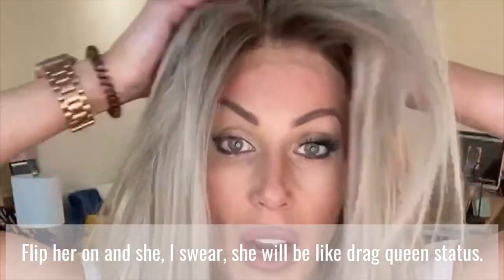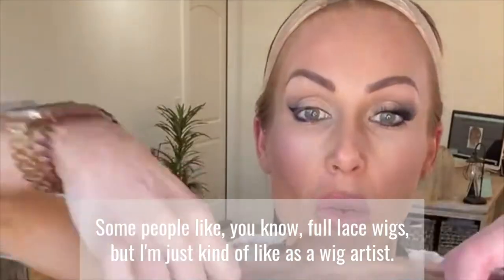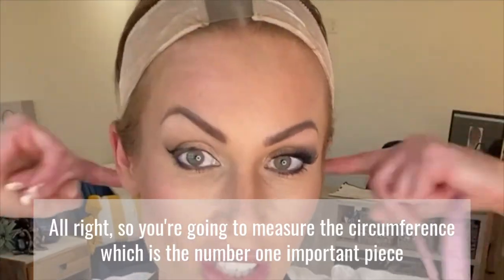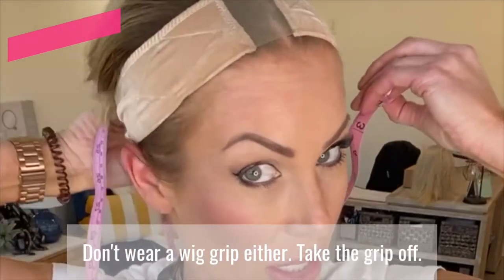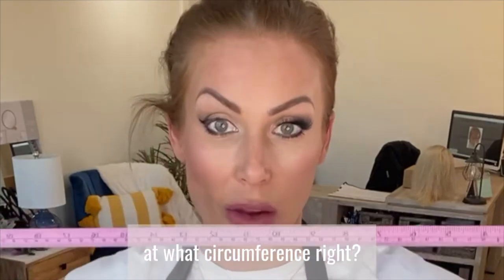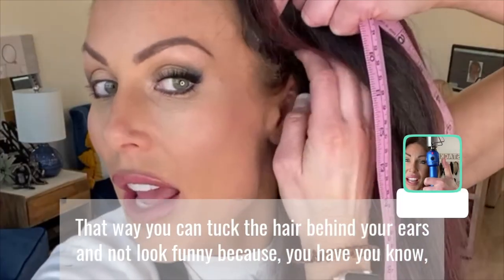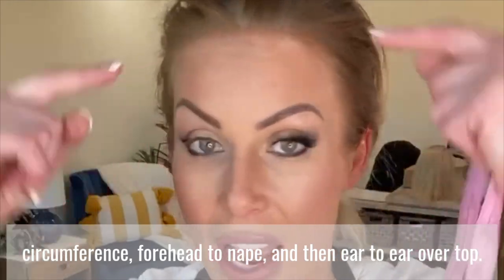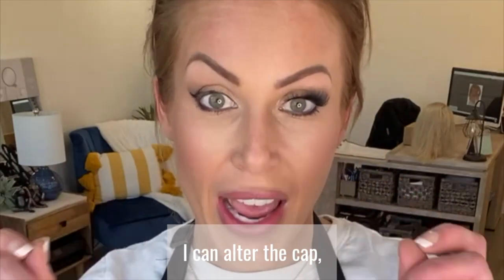How to Measure For Wig Fit | Wiggy Wednesday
Measuring your head accurately for a good wig fit is so important.  In this video, I'll share the 3 most important measurements you will need before you shop for a new wig.

I am a custom wig artist, working only with the highest quality human hair.

I'll be sure to answer and help you in any way I can.